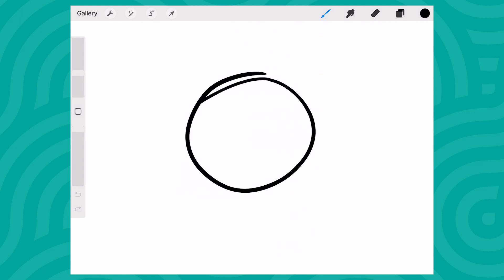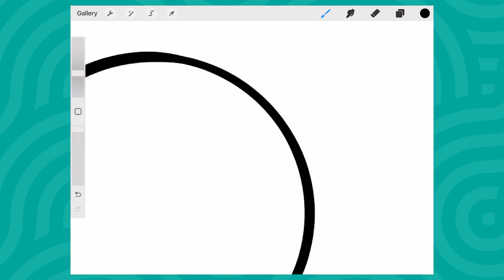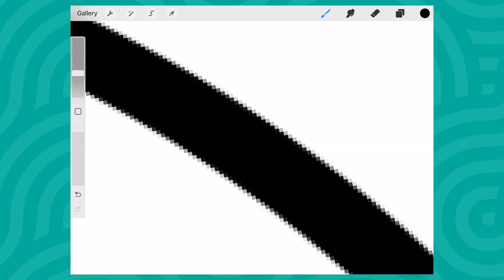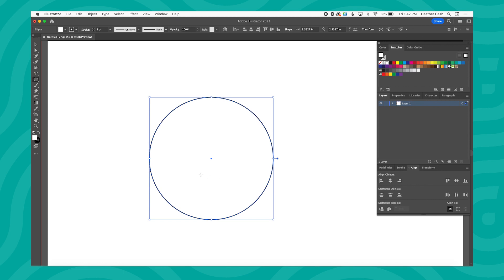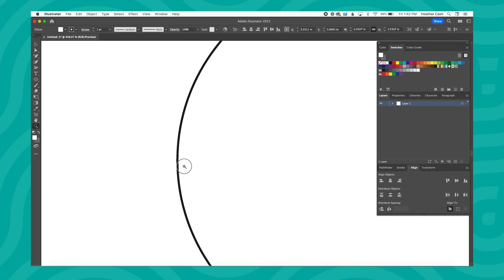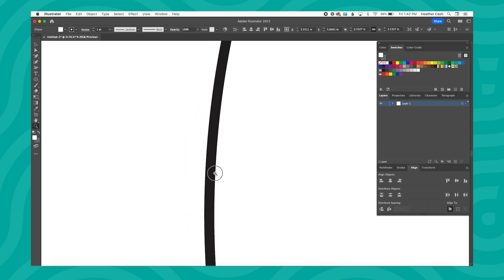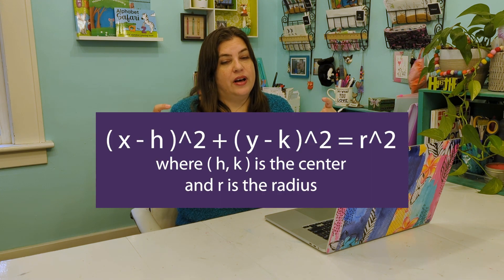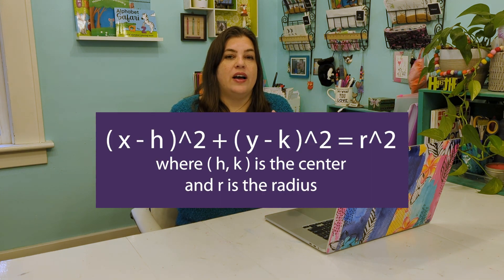What file format should I use for Cricut?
In this video, we'll chat about the difference between raster and vector, and when you should use each!